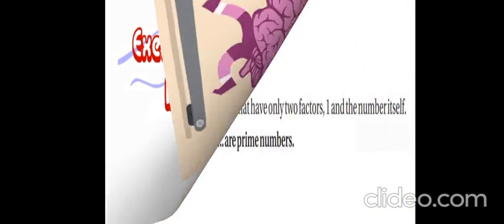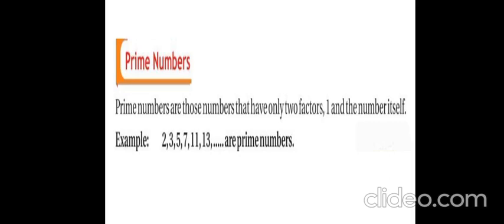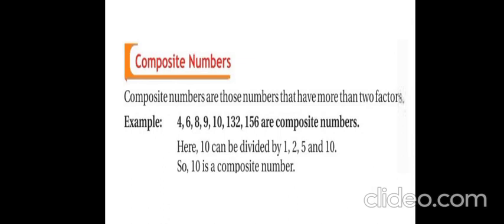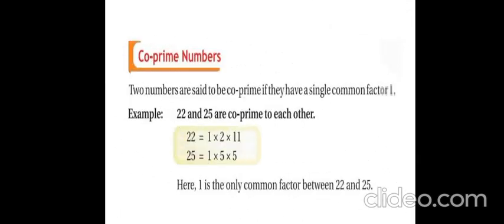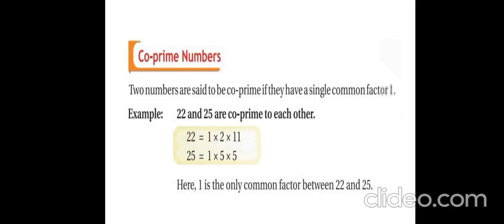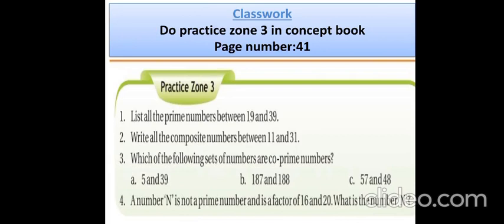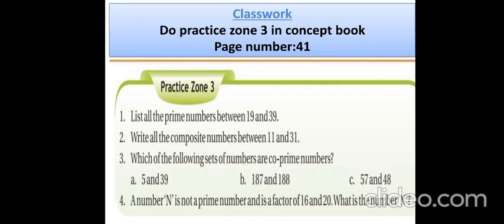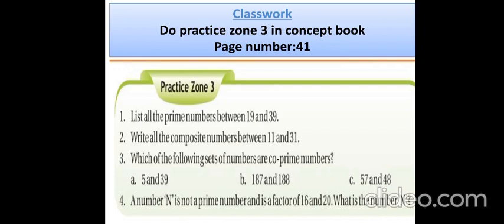Grade 6 27.07.2020